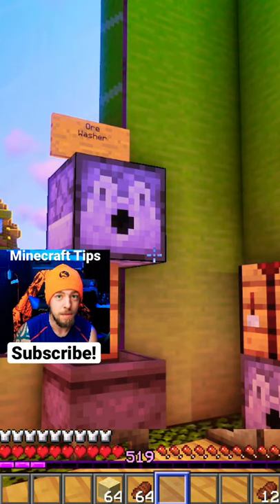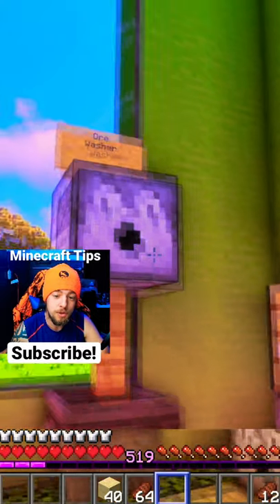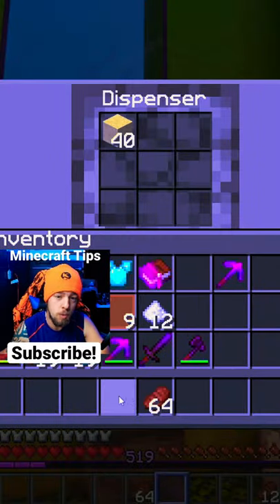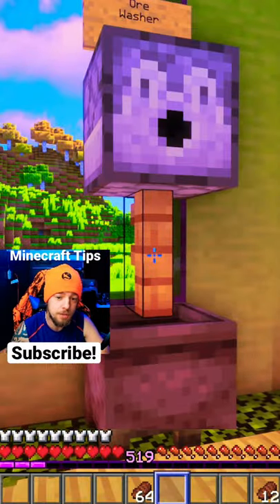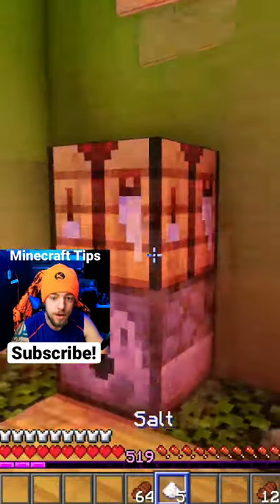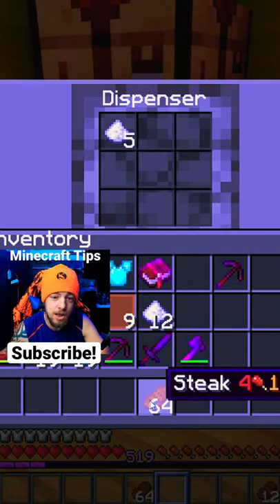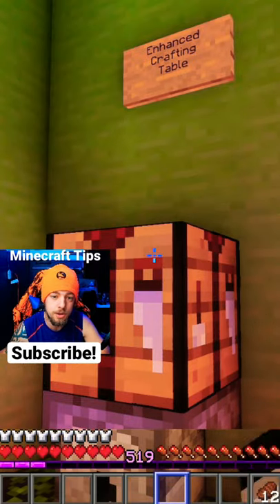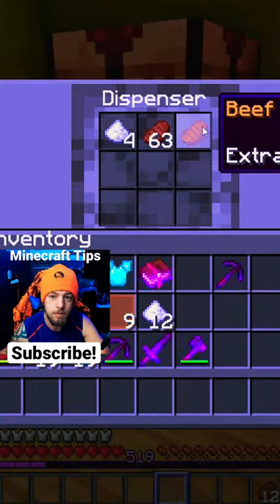🥩 How to make Beef Jerky in Minecraft 🥩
Beef Jerky is a food item added using the slimefun plugin

What you going to need to make the Jerky is:

1 Ore Washer (machine in slimefun for the sand)
2 sand to make 1 salt
1 Cooked Beef

So what your going to do is place the 2 sand into the dispenser on the ore washer.  Right click onto the fence, then you can grab your salt from the dispenser.

Next your going to go to your enhanced crafting table.  Place in your salt and cooked beef, right click on the crafting table and your beef jerky is complete.

Beef jerky will fill your food up a lot faster than normal cooked beef!

Join the GameRebel minecraft SMP server and get involved with an amazing community! We have the best Minecraft servers for viewers to interact with streamers. IP info below.

100 years ago the great calamity swept the land with destruction and sorrow. Many met their fate, the remaining diminished over time leaving many incredible behind.

Now this once forgotten land has been rediscovered and is being repopulated. Whatever you find you may have. There are many riches strewn out throughout the land just waiting to be found.

Java IP: gamerebel.apexmc.co
Bedrock IP: gamerebel.apexmc.co:19333

**Other server info:**
/back to teleport back to last location
you do not lose your items when you die
/land compatibility
Minecraft MMO
Sell items for in server currency
Buy items from store at spawn

This plugin comes with an API, there are dozens of Addons for this plugin available already!